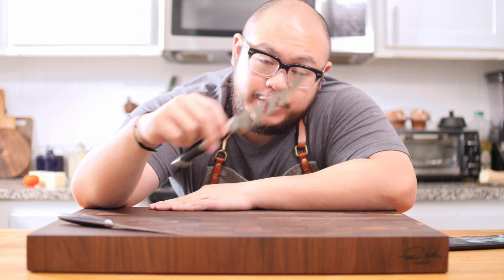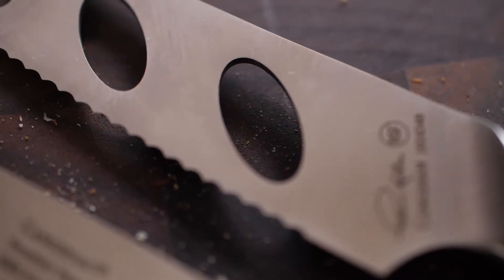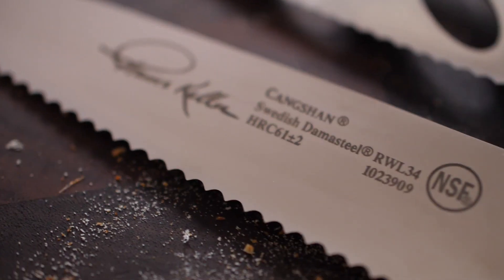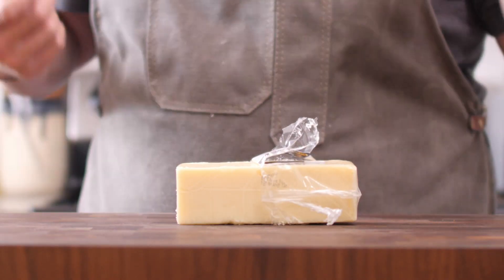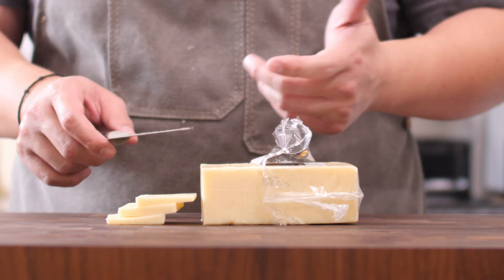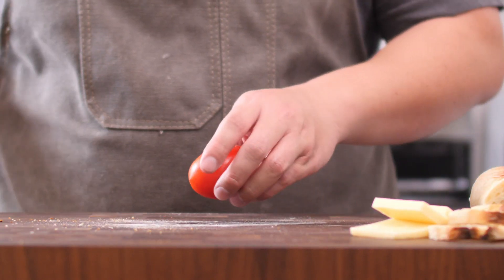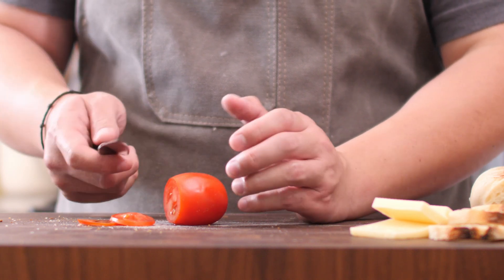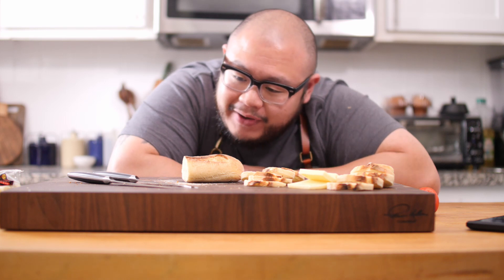Functionality of a Serrated Knife ft Cangshan Thomas Keller Series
Today, we have the 4th episode of the Functionality series. Functionalitiy of a Serrated Knife ft Cangshan Thomas Keller Series. In this video, we will go through the strengths of the cheese knife and a serrated utility knife.